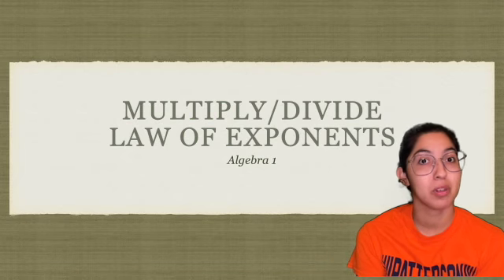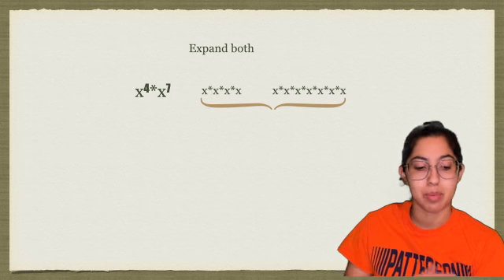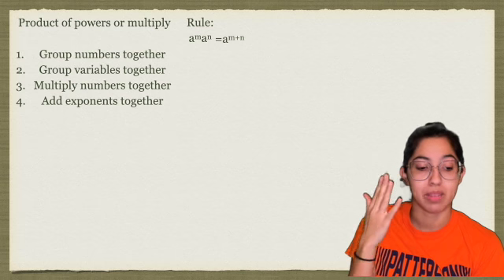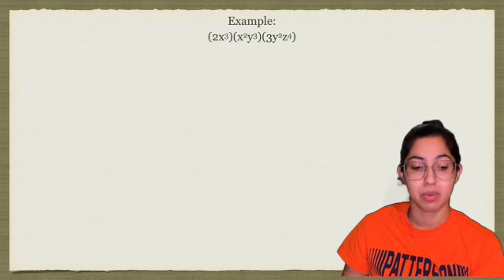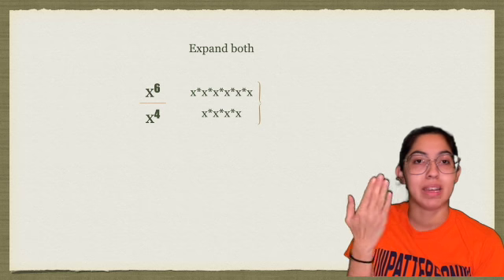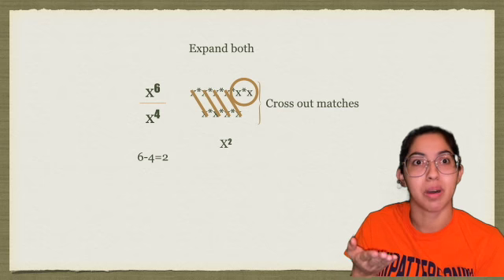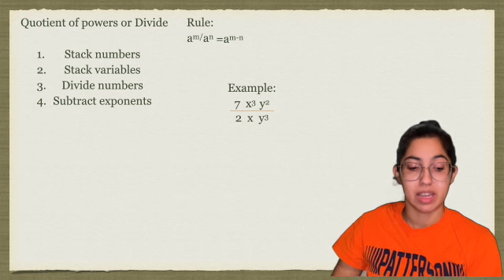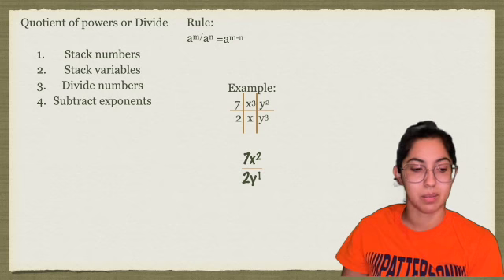Multiply Divide law of exponents SD 480p